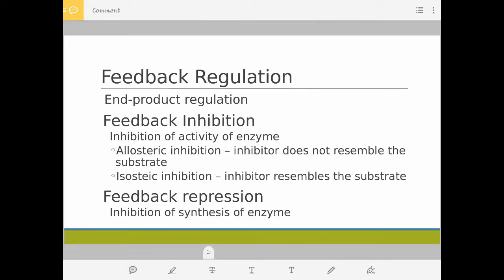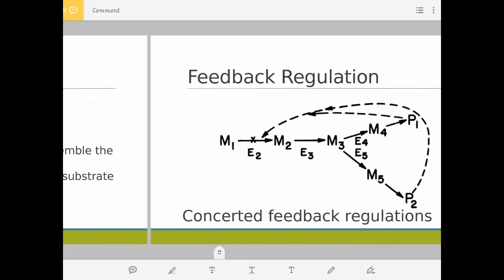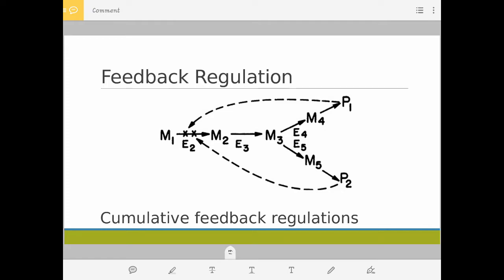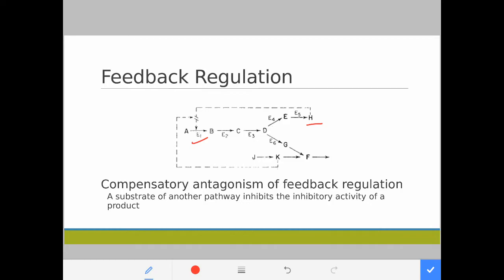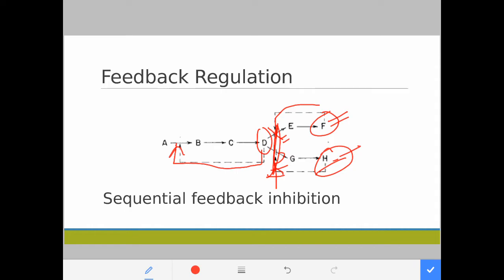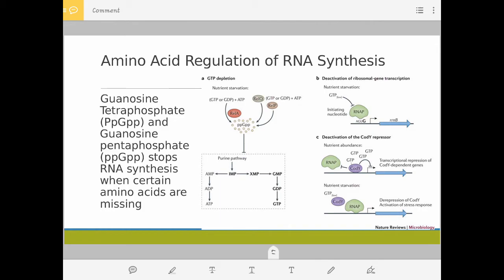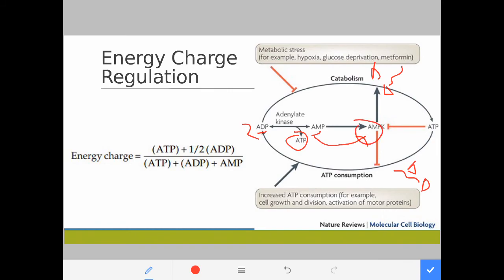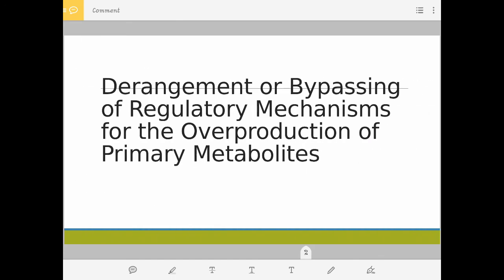Metabolic Engineering part 2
Feedback regulation and other regulatory control mechanisms